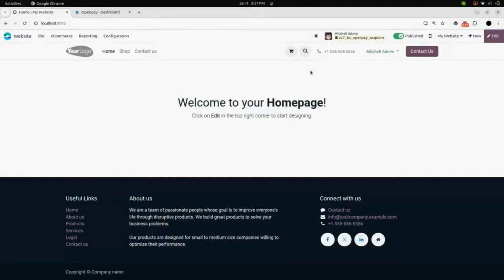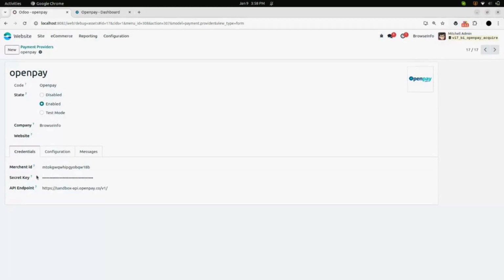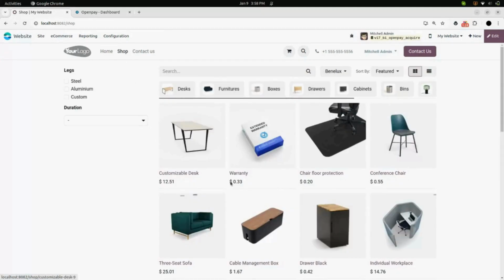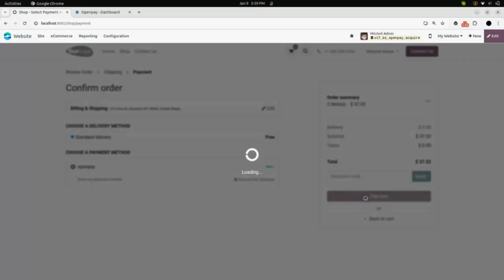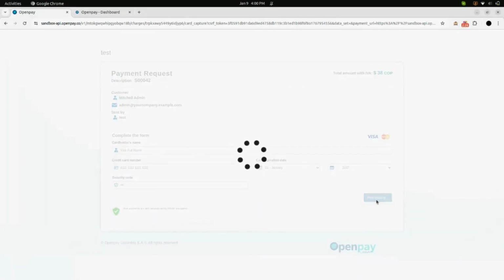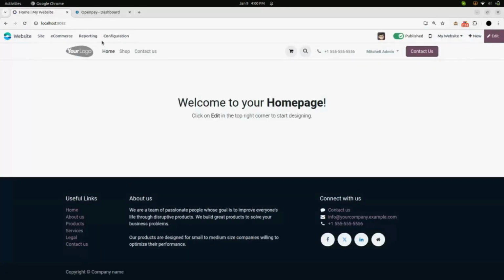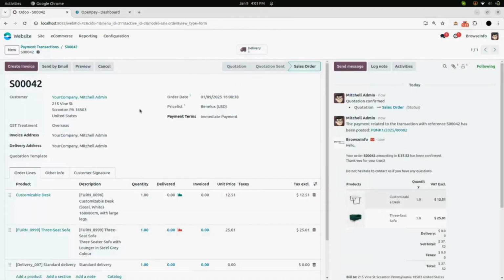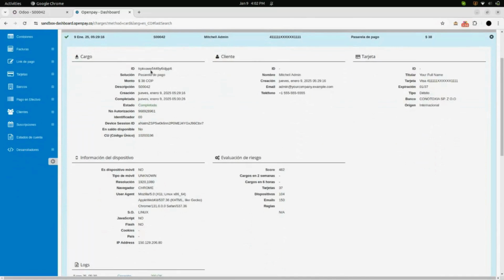How to intigrate Openpay Payment Connector | Openpay Payment Acquirer | Openpay Payment Gateway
Openpay Payment Acquirer Odoo App provides businesses with a seamless integration to accept payments securely and efficiently through the Openpay payment gateway. This app enables a smooth and hassle-free payment experience for customers by supporting a variety of payment methods, ensuring flexibility and convenience. This app ensures real-time synchronization and updates of payment statuses, giving businesses complete visibility and control over their financial operations. With its secure and reliable payment infrastructure, the Openpay Payment Connector enhances customer trust and satisfaction by providing a smooth checkout process, reducing payment failures, and ensuring data protection.

Feature of This Odoo Apps :
- Openpay Payment Integration
- Support for Online Transactions
- Multi-Currency Support
- Customer Payment Portal

- Aged Partner Receivable Report in Odoo